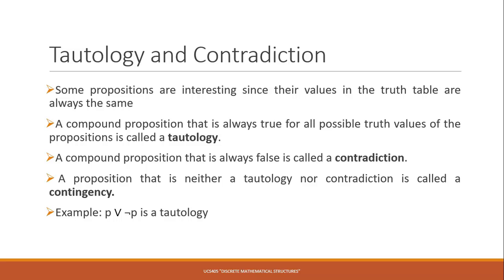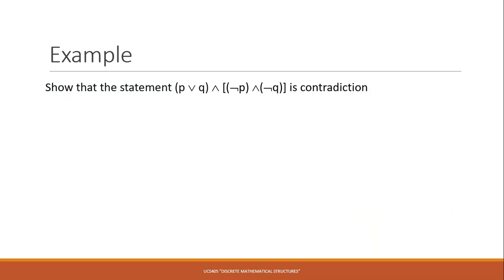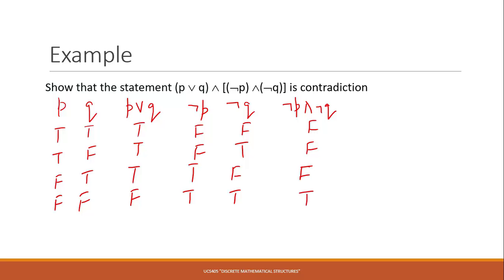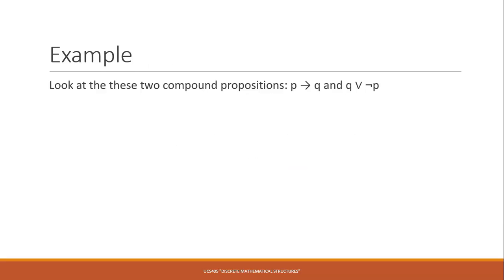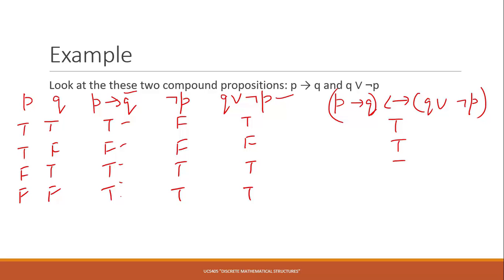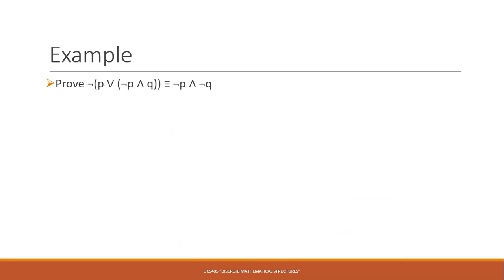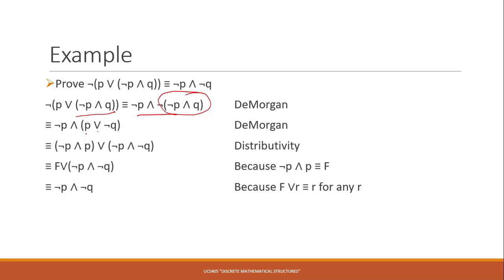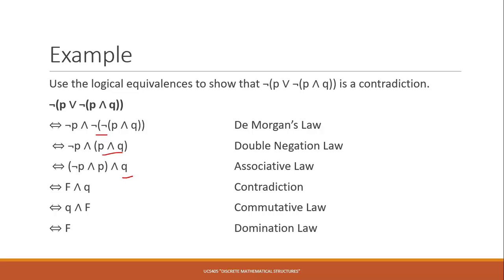5.4 Propositional Equivalences